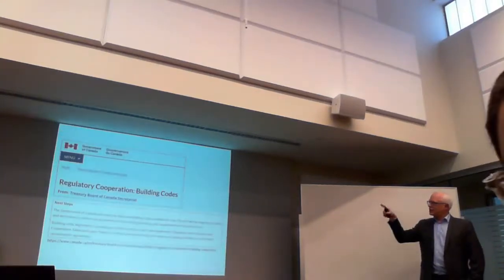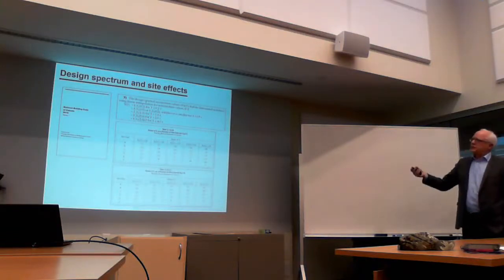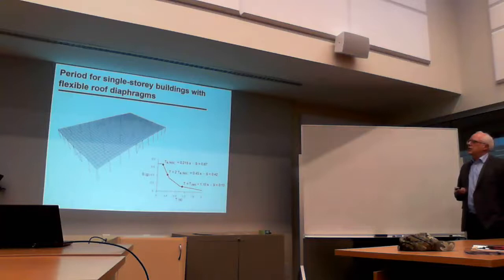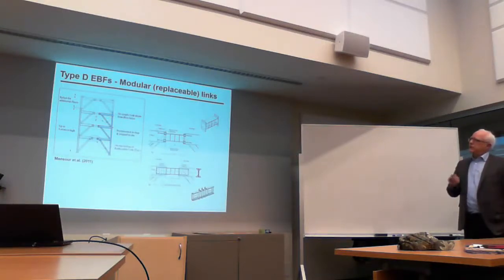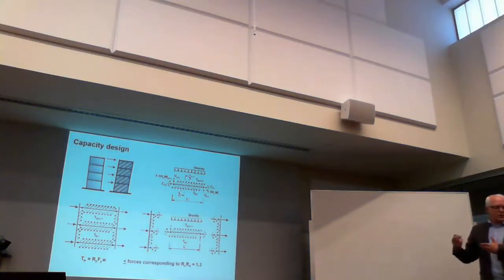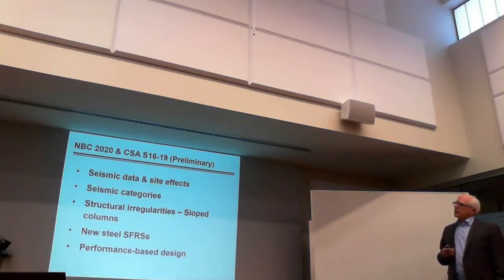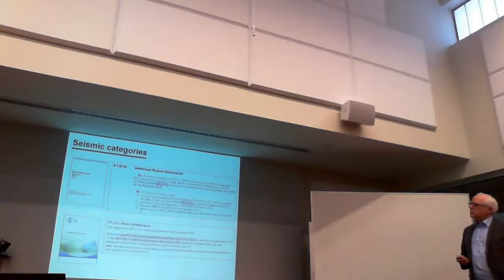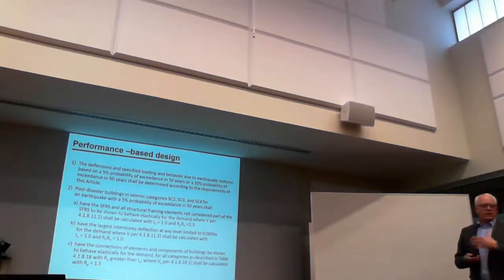GCRTC Seminar by Dr. Robert Tremblay